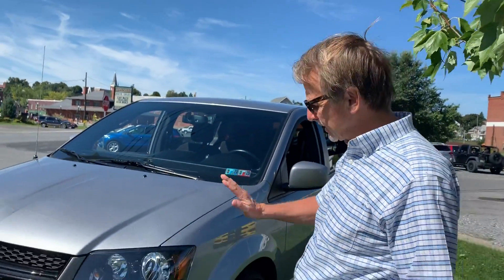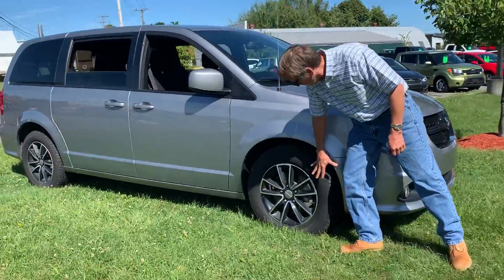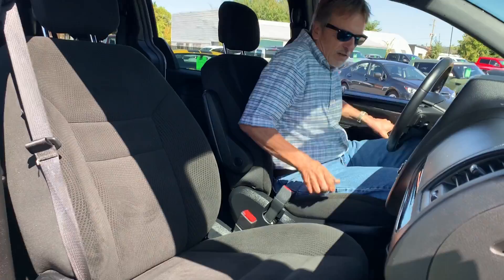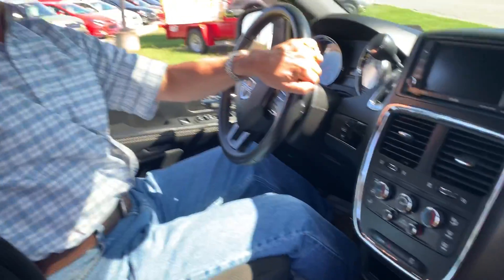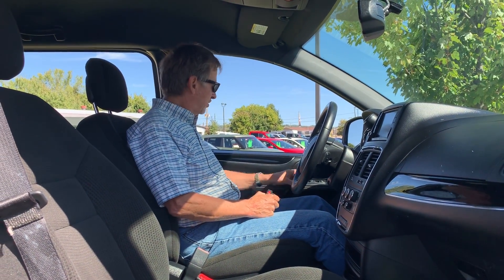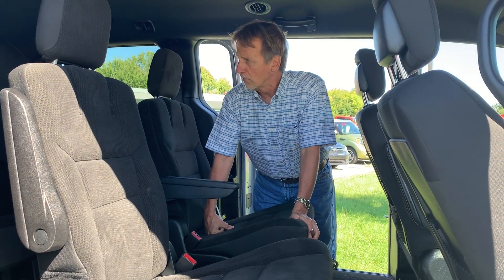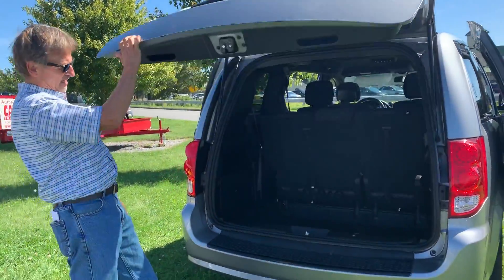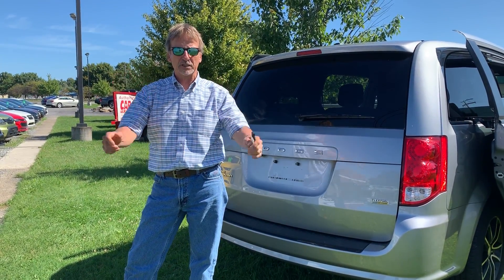2018 Dodge Grand Caravan SE Plus now at Kurt Johnson Auto Sales!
***SUPER SHARP!*** BACKUP CAMERA!*** EVERY GREAT OPTION!*** SERVICED!*** DETAILED!*** WARRANTY! Check out this 2018 Dodge Grand Caravan SE Plus now at Kurt Johnson Auto Sales! It’s been fully serviced, completely detailed and is sold the KJ WAY... The KJ WAY means you get a 3 year engine warranty, a 3 month/ unlimited mile warranty, 3 free oil changes, 3 free tire rotations, free vacation check-ups and so much more!